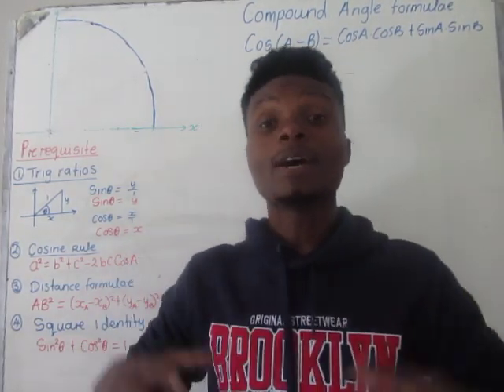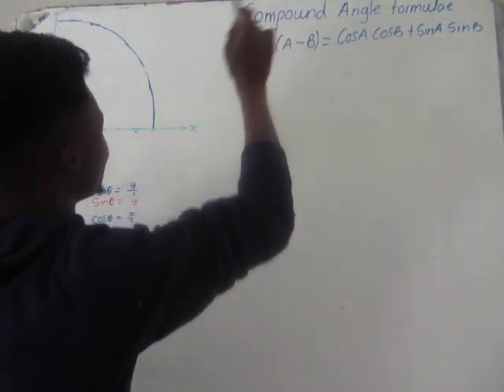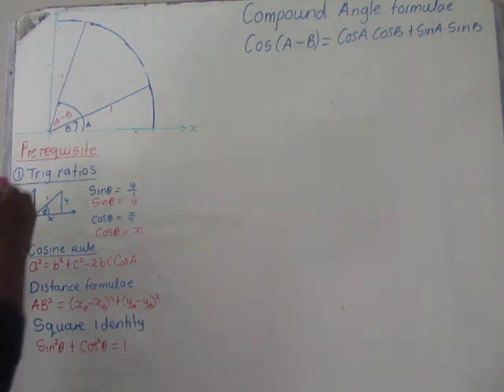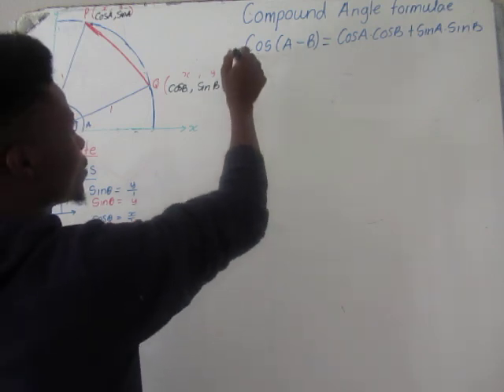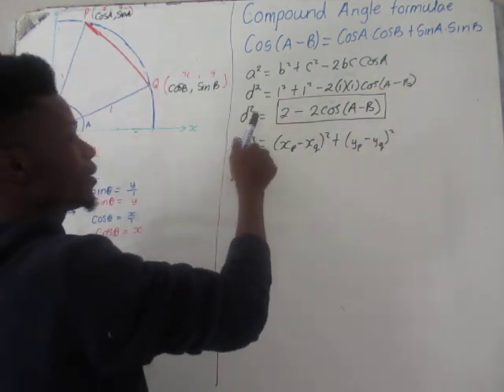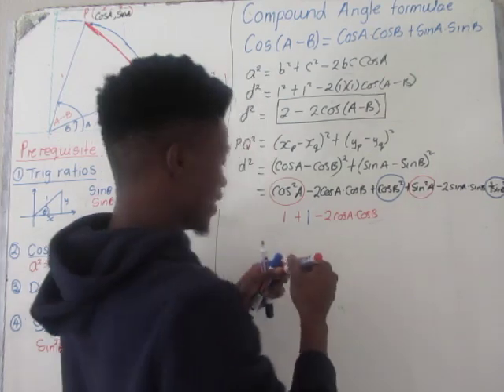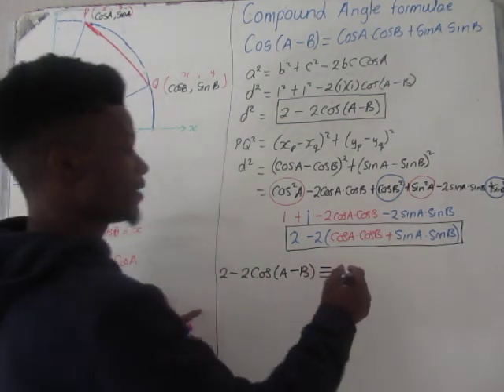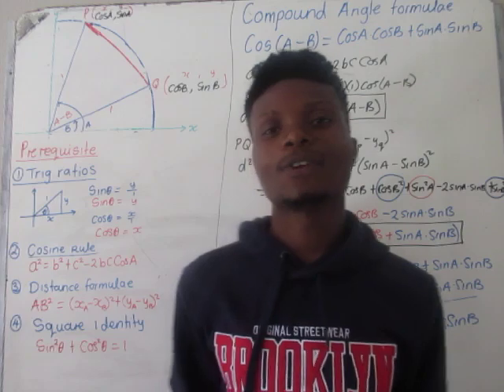Grade 12 :Derivation and proof of the cosine compound angle formulae